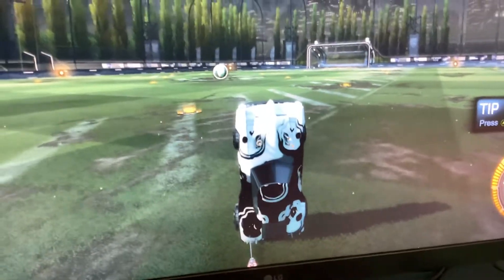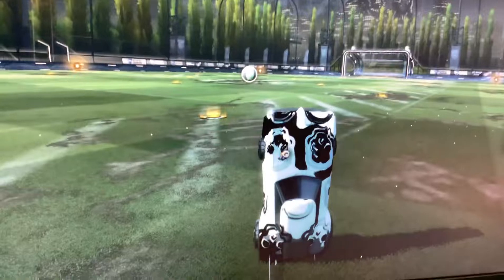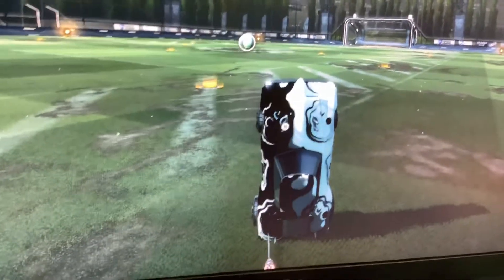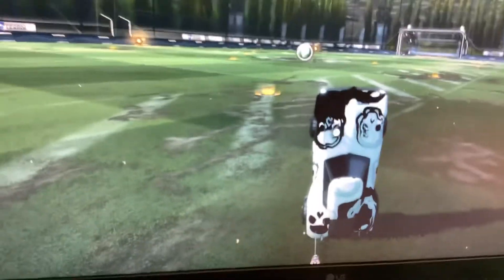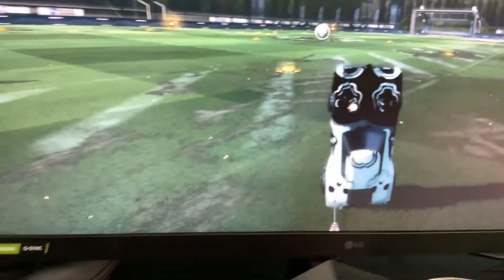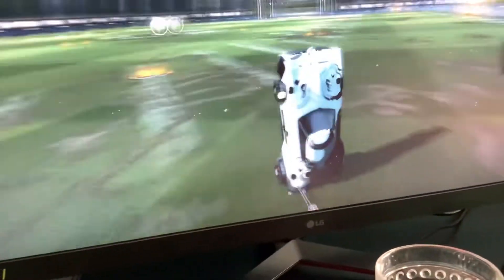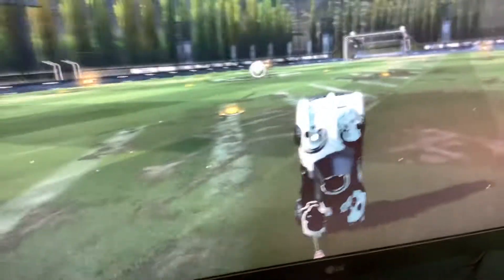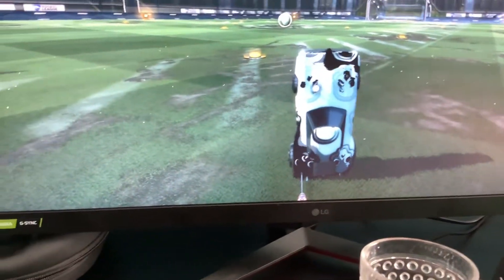13 November 2022